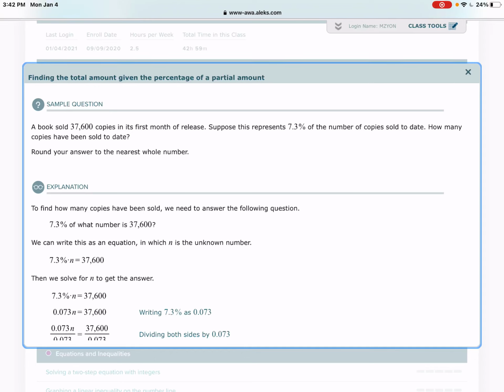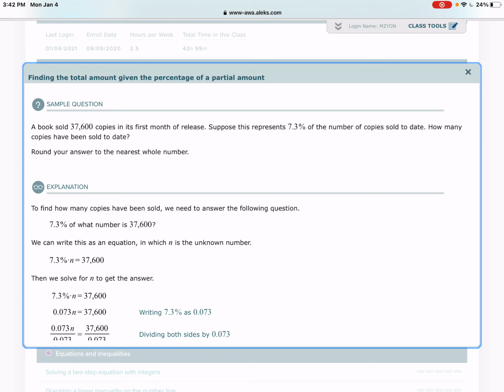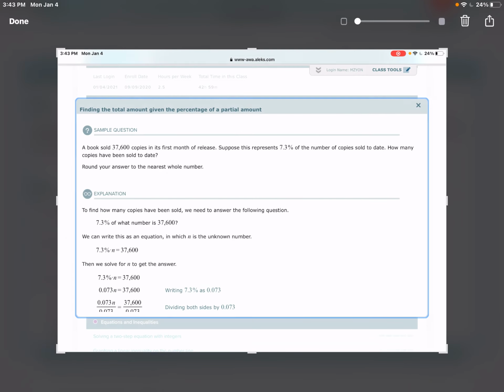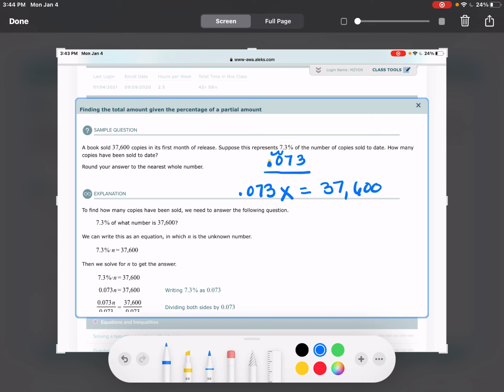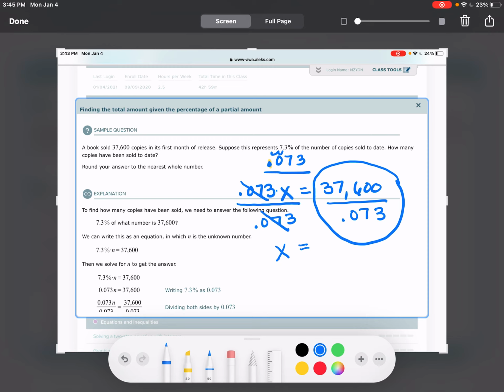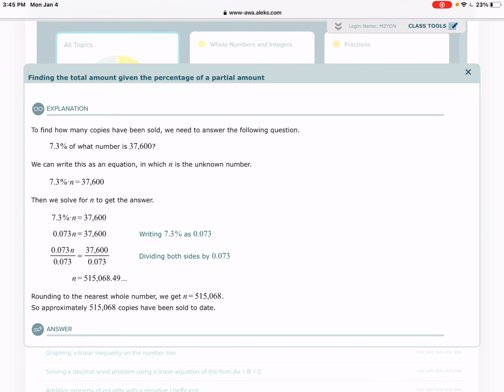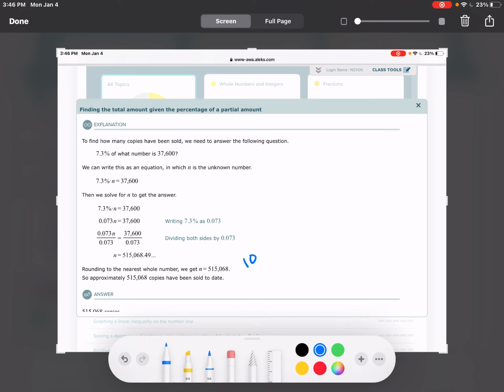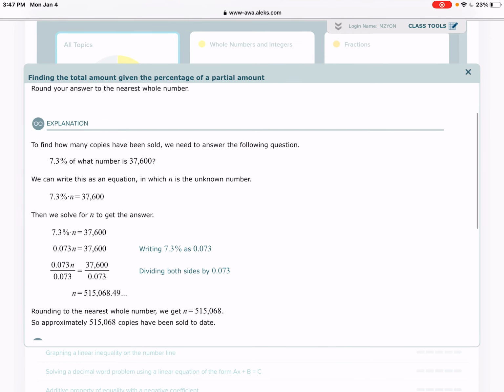Finding the total amount given the percentage of a partial amount